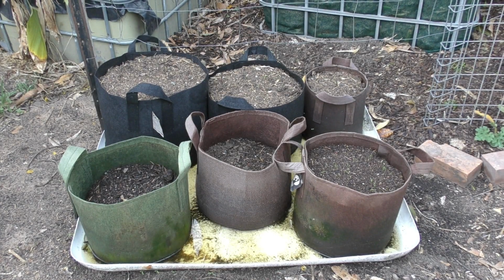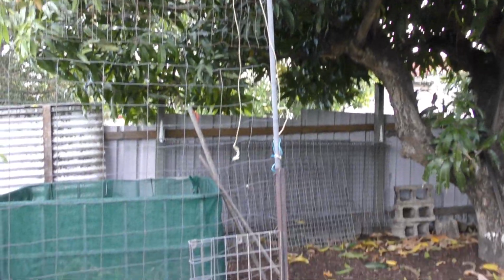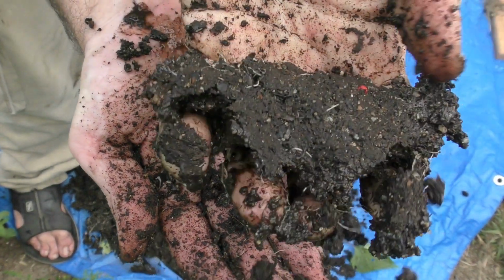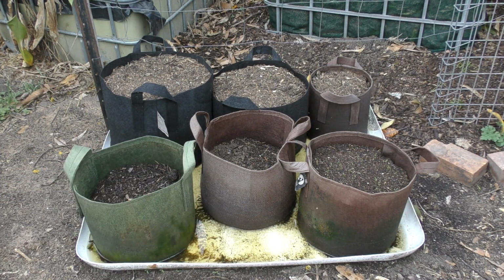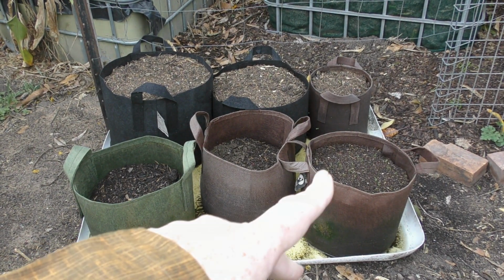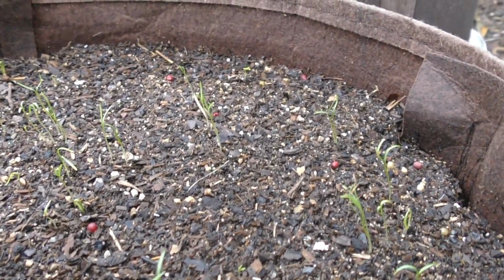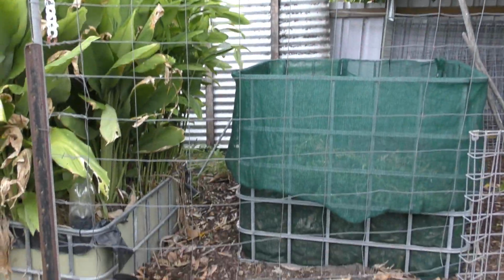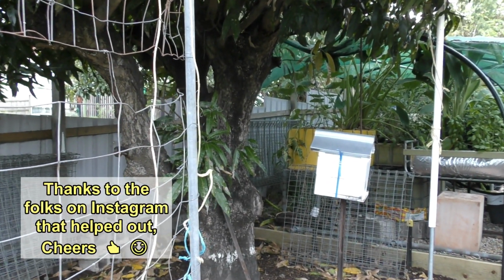Root Pouch Wicking Garden with New Soil Mix. Sowing Carrots, Peas & Potatoes.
Hi Folks.  Have set up another wicking Root Pouch garden using tray cut from an IBC tank, in a position that should catch the winter sun well. Have sown out some carrots & peas in a few pouches along with a few spuds going into 2 others.
Have used a slightly different soil mix in these pouches which might change again depending on how well the plants grow.

You can also find Bits Out the Back various social media where we post mini updates on the aquaponics, chooks, worms, wicking bed gardens & other small tidbits daily.

Have a great one Folks.
Rob.